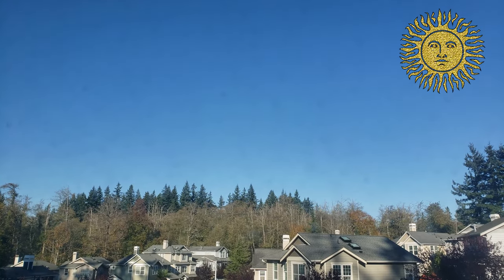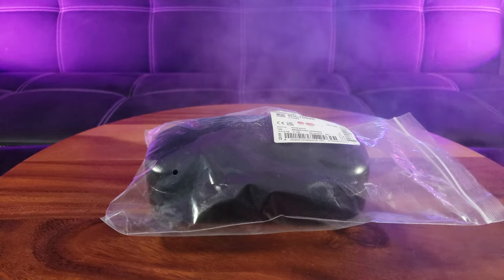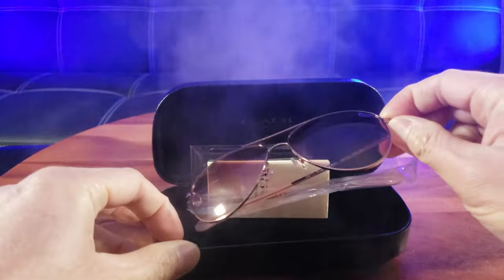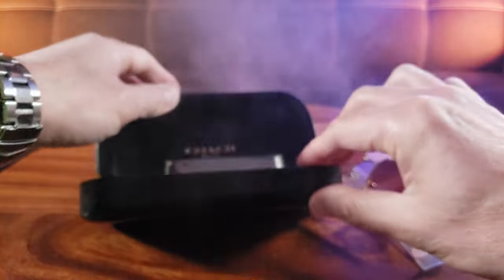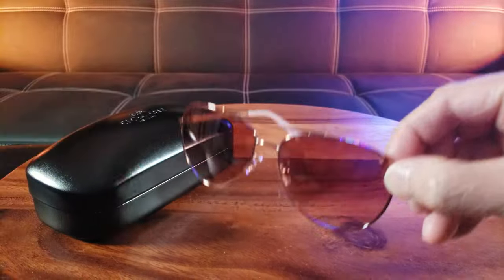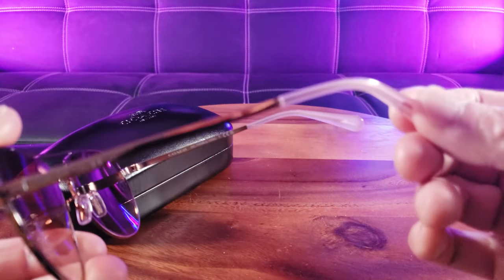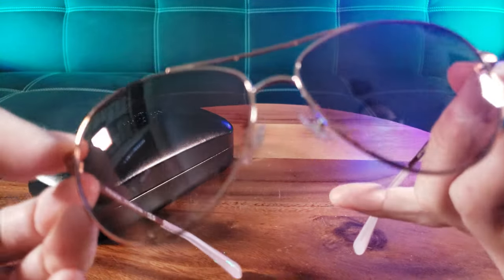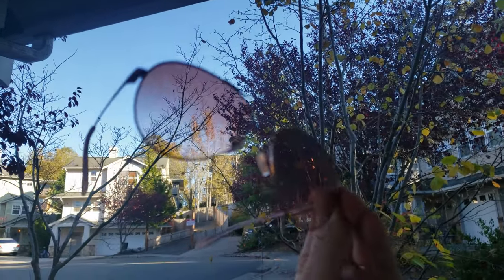Coach Rose Gold Aviator Sunglasses | Beautiful & Stylish!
CEO & Founder: Established January 2013

         ⚜️  Professional Youtuber🎬, Social Media Engineer👨🏼‍🔧 & Product Tester🕵🏼  ⚜️
They call me the Asian Phenom because I'm versatile like a Swiss Army knife! I'm a Youtube artist and videos 🎬 are my canvas 🎨.  I'm a social media engineer and product tester👨‍🔧 that reviews everything from A to Z so you don't have to waste your hard earned money 💵!

✅ Food Reviews 🍔🍟 ➜ "Food tasting to determine if it's good or not"
✅ Product Tests & Reviews 📸🎮 ➜ "Helping companies improve through product test & evaluation"
✅ Travel 🏰 & Tourism ✈️ ➜ "Showing the beauty of the world"
✅ How To 🛠 & Life Hacks 💡 ➜ "Making your life easier"